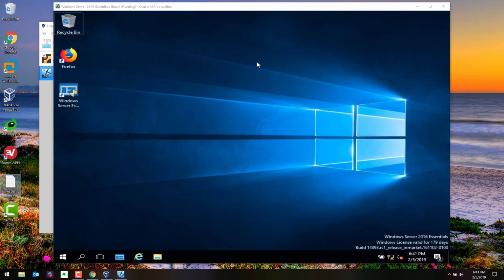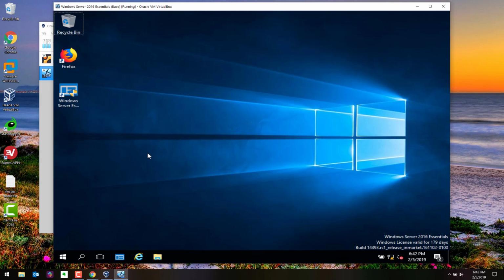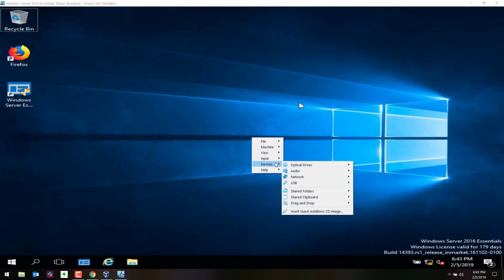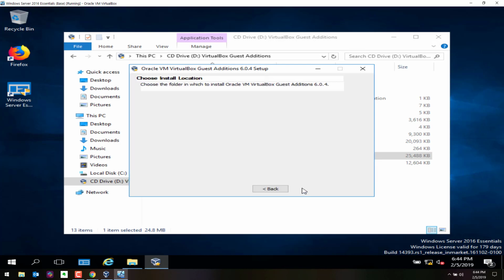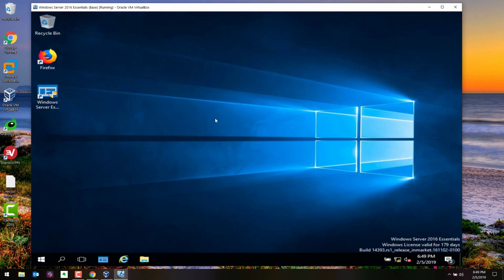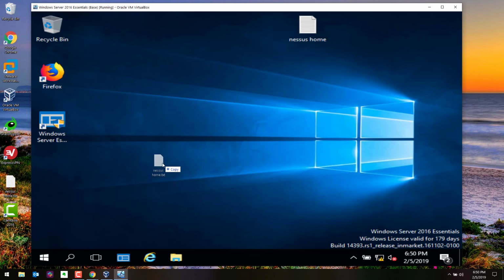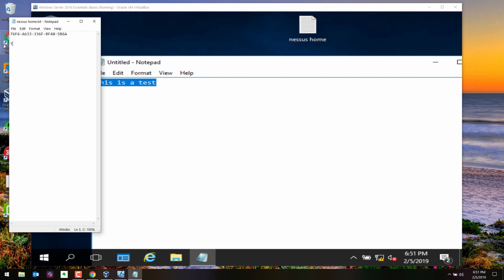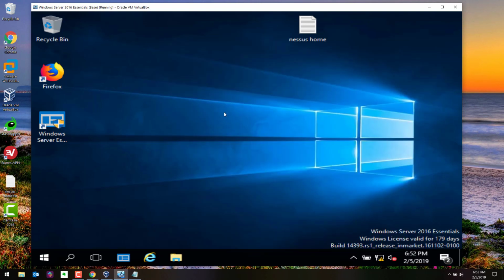How to Enable VirtualBox Shared Clipboard and Drag 'n' Drop Capabilities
Demonstration of how to enable the VirtualBox Drag 'n' Drop and Shared Clipboard between a Windows Server 2016 VM and Windows 10 Professional Host.